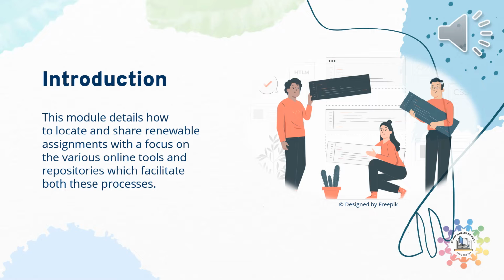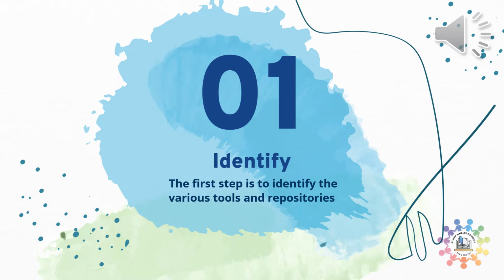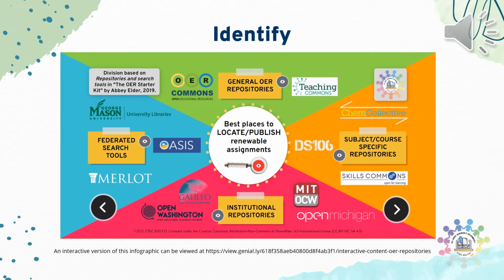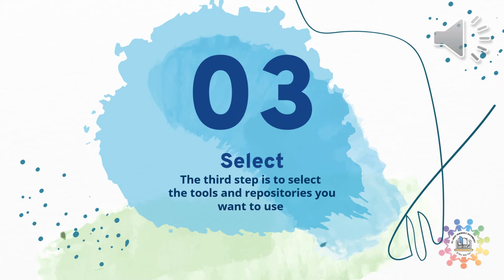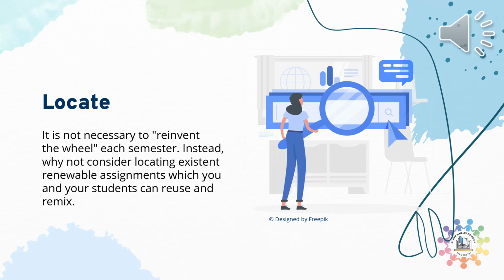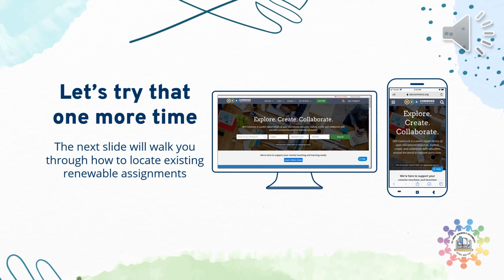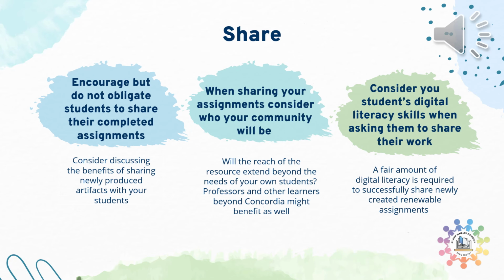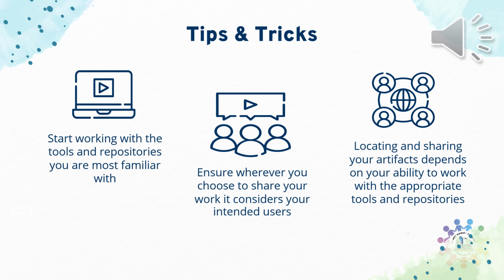How to Locate and Share Renewable Assignments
This video details how to locate and share renewable assignments with a focus on
the various online tools and repositories which facilitate
both these processes.